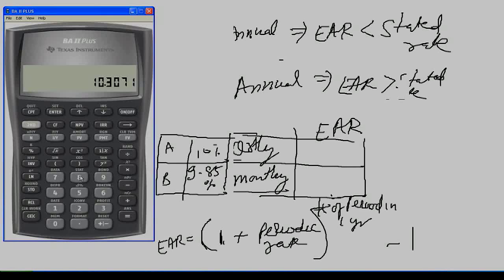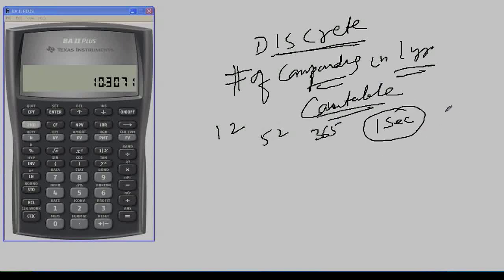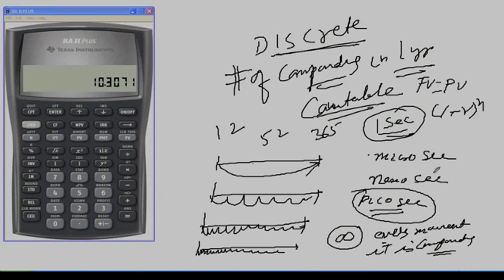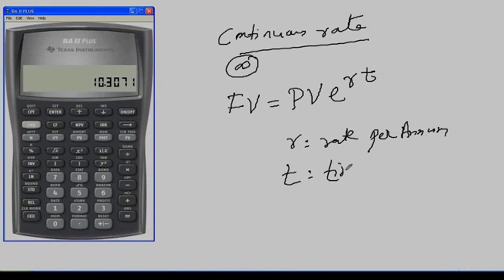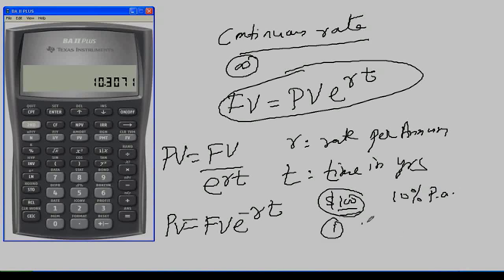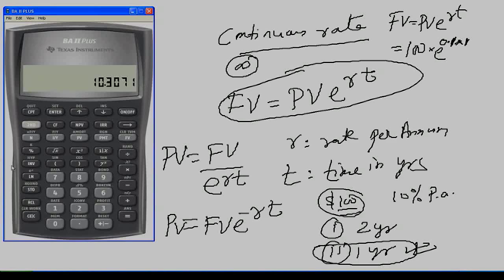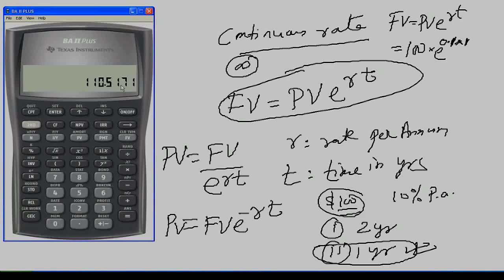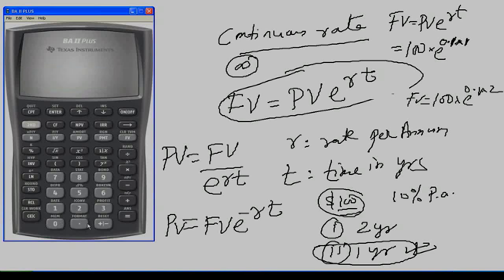CFA Level 1: Time Value of Money [Part 4 of 9]